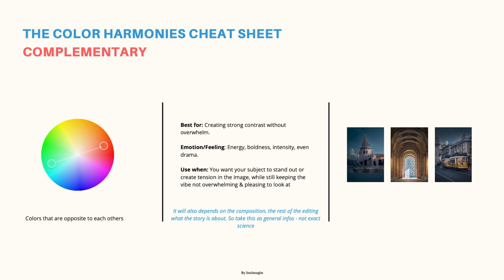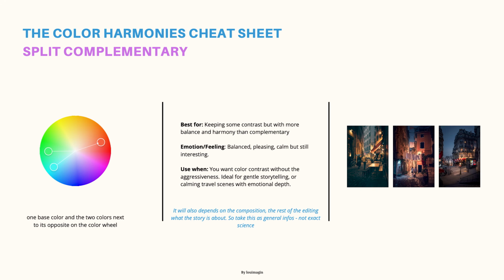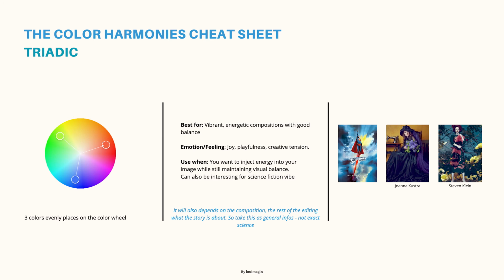Why Your Photos Don't Look Like a Pro's (It's Not Talent)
Want a consistent color grading style?

Your color grading looks different every time, and it's not your eye, your software, or your experience level.
It's one concept that painters and designers learn in their first year of training. That almost no one in photography ever talks about.
It's called color harmony. And once you understand how it works, you'll never approach an edit the same way again.

In this video:
— Why moving sliders by feel keeps your photos inconsistent
— What color harmony is and why photographers skip it
— The 4 harmonies that matter (analogous, complementary, split complementary, triadic) and what each one does emotionally
— How I used the same color logic in Prague and Vietnam to make two completely different photos feel like the same world

The photographers whose work you recognise instantly aren't more talented than you. They just learned something you weren't taught.

→ The Color Code — the 4-step color grading method that makes this repeatable